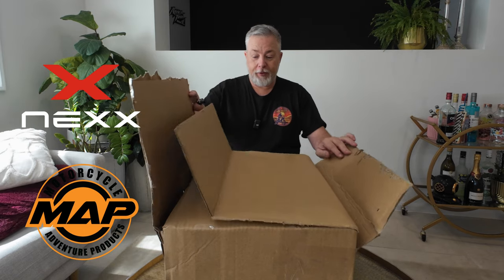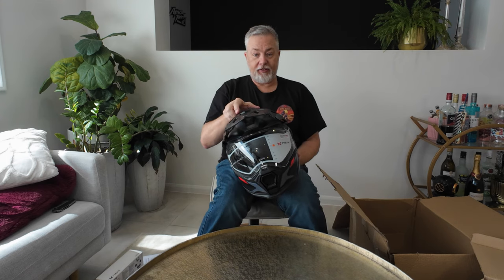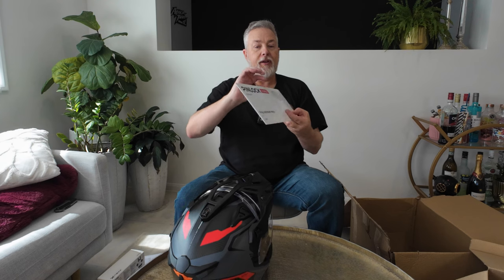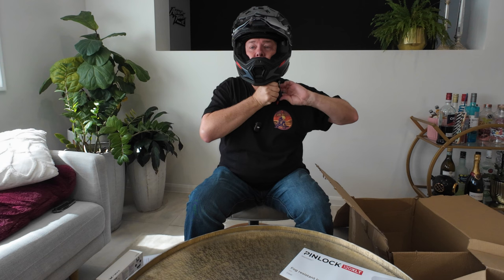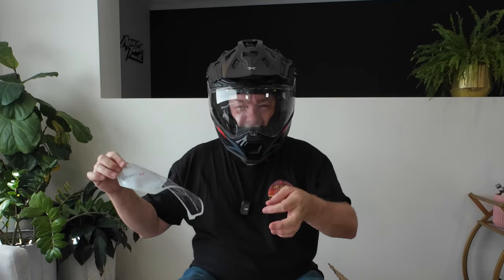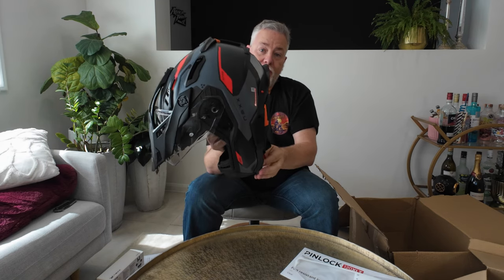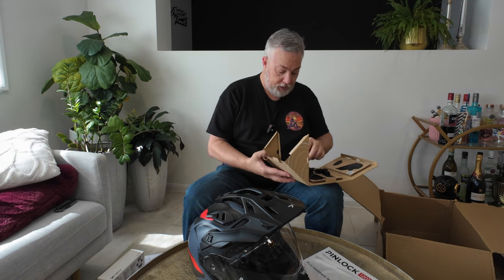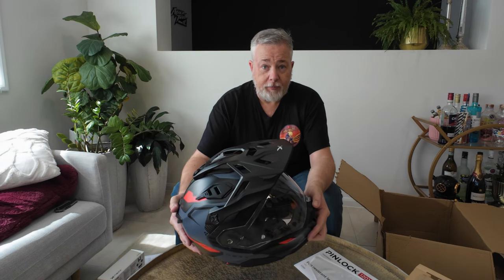UNBOXING NEXX WED.3 X-PRO CARBON KEYO: What you need to know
What Makes the Nexx Wed3 X-PRO Carbon Keyo So SPECIAL?

Follow the team here -  @motorcycleadventureproduct5333 and @NEXX-HELMETS

0:00 - Intro
0:49 - The Helmet!
2:50 - Putting it on for the first time
5:24 - Accessories Box